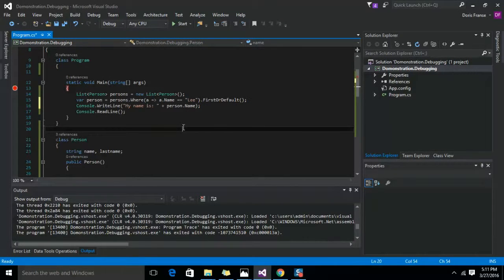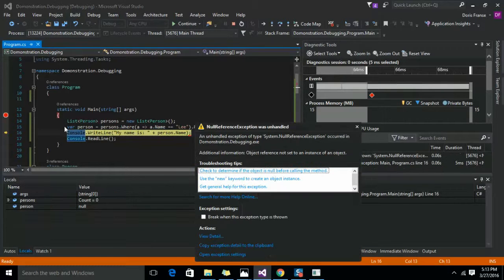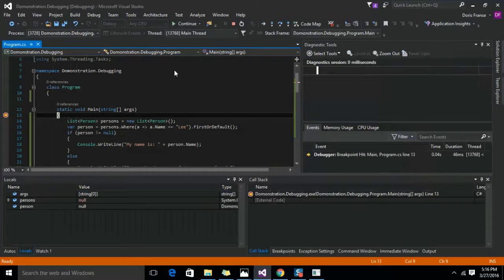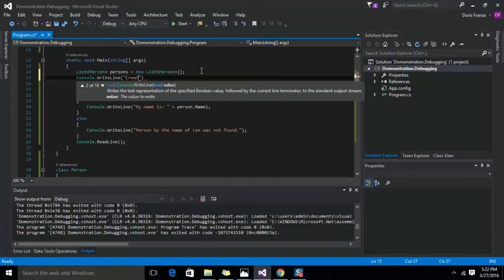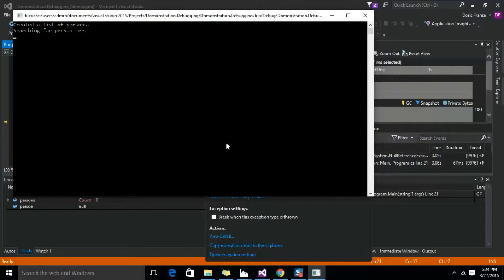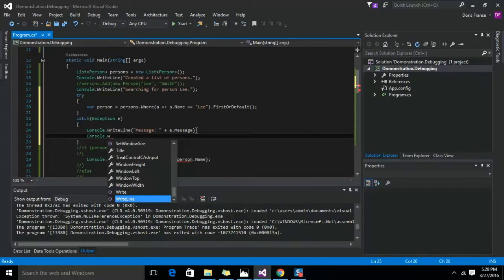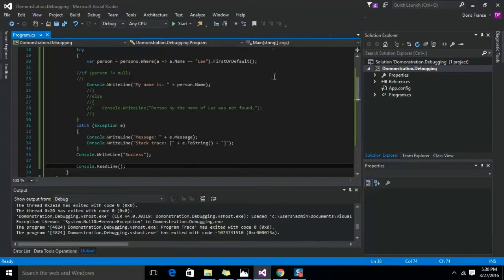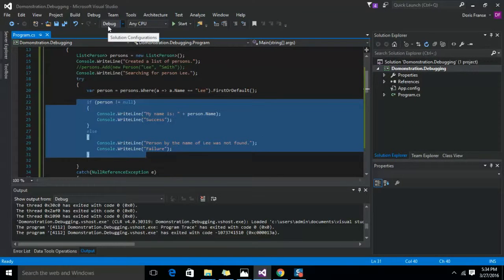Introduction To Debugging Examples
Introduction to debugging. Debugging strategies and challenges. Basic debugging using examples. I show you debugging using visual studio and c# in this video.  If you have not watched part 1, please do because this follows from part one.